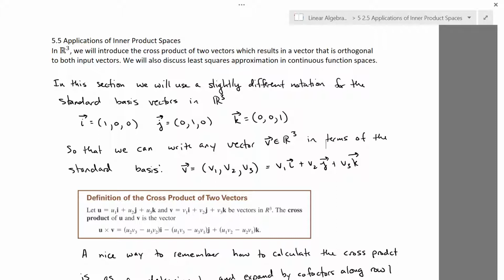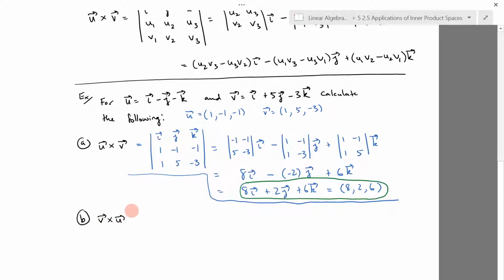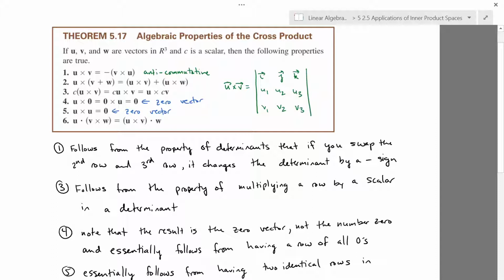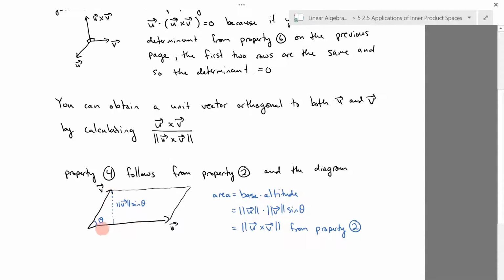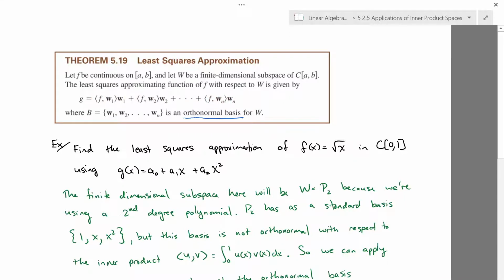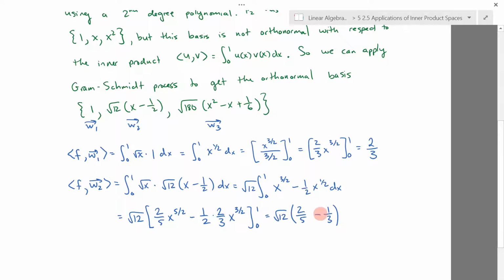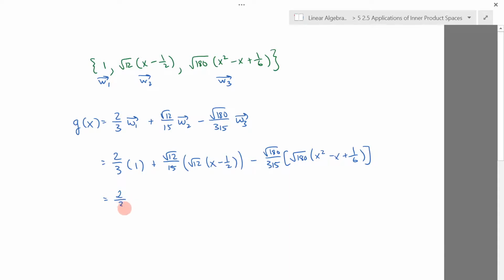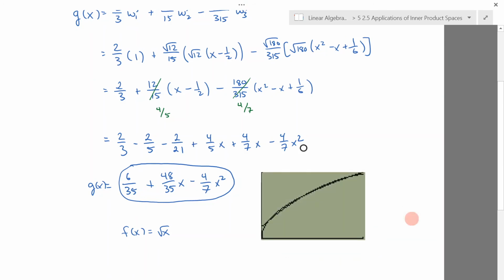MAT210 5.5 Applications of Inner Product Spaces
Timestamps
0:00 page 1
8:44 page 2
16:11 page 3
20:00 page 4
23:45 page 5
36:11 page 6